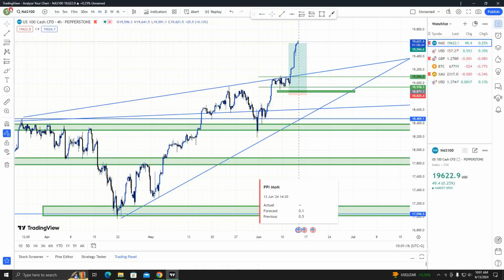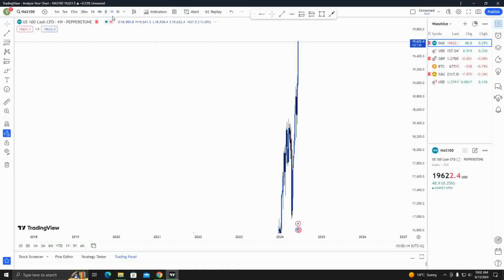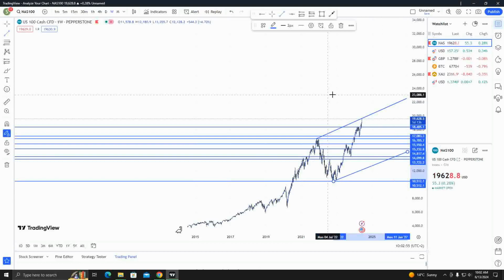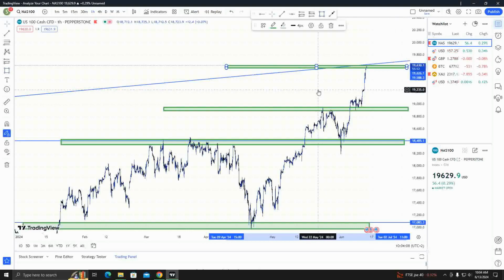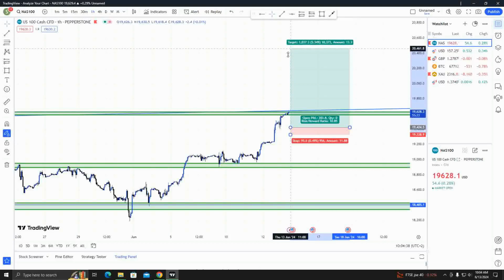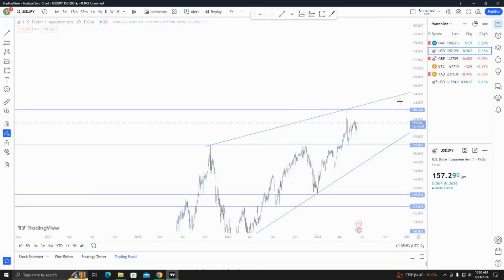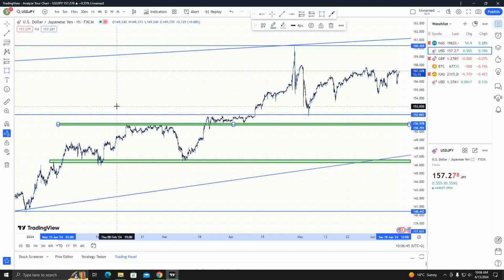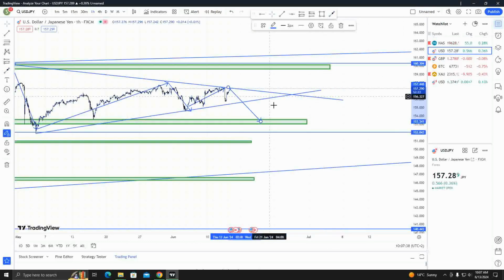MARKET BREAKDOWN PPI PREDICTION !!!